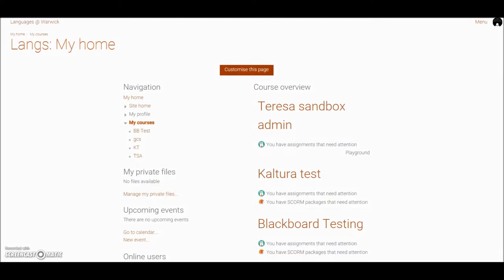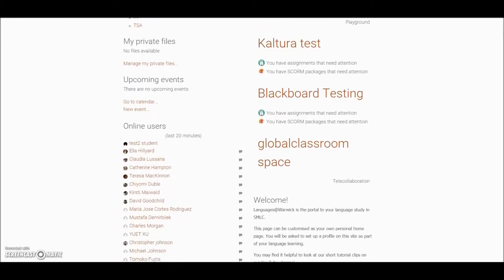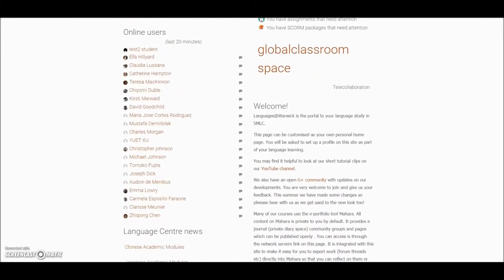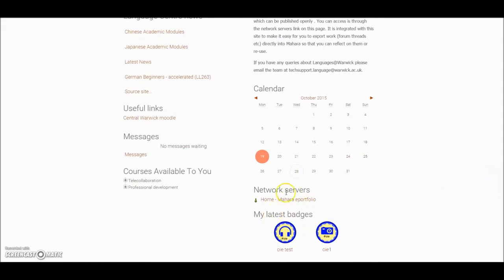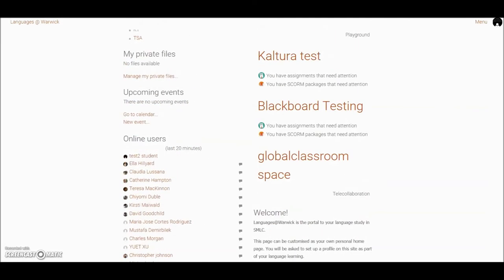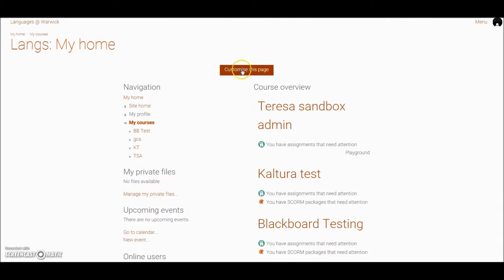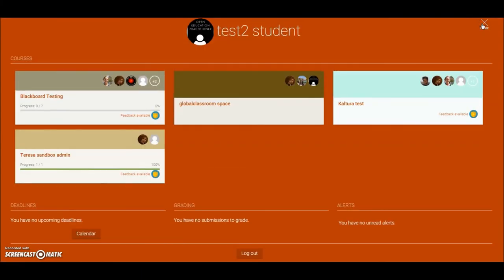Navigating in Languages@Warwick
Where do I find my courses on Languages@Warwick?